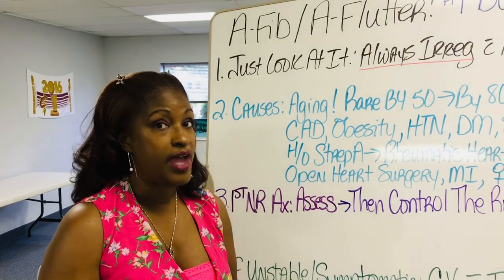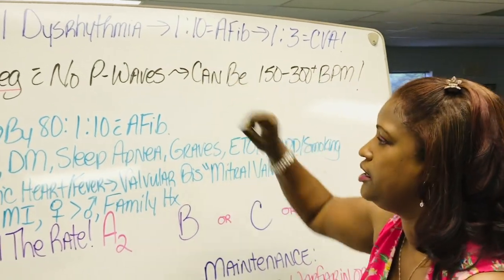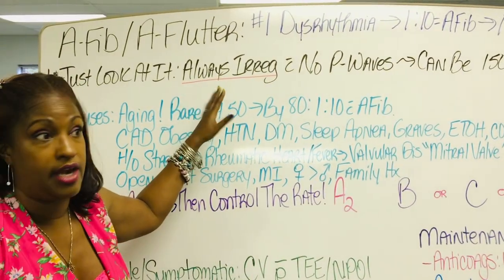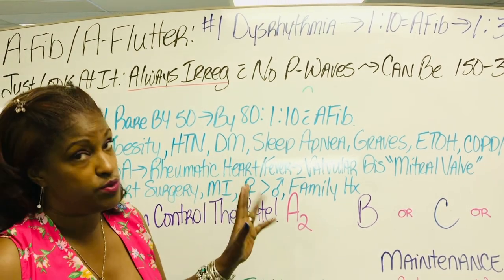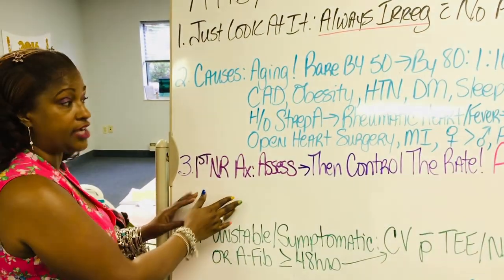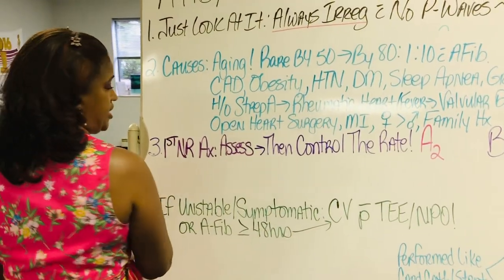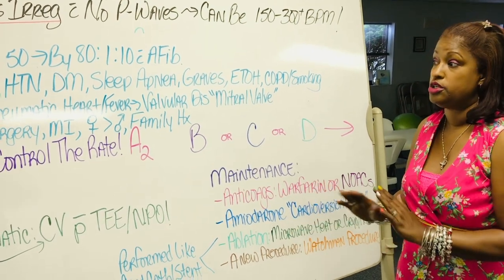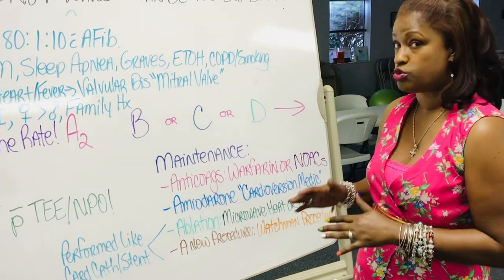6. A-FIB/A-FLUTTER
CNR LINKS:
Channel 19 Feature